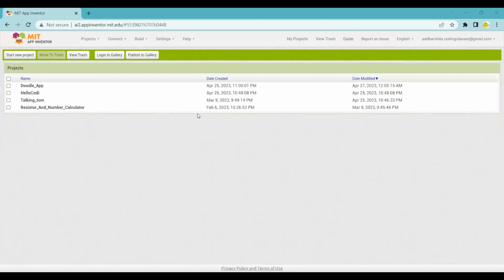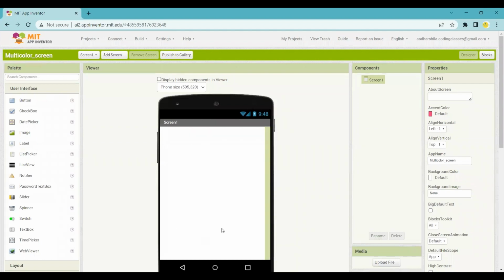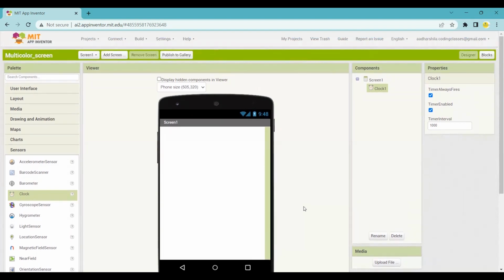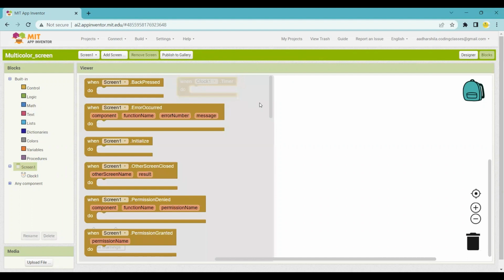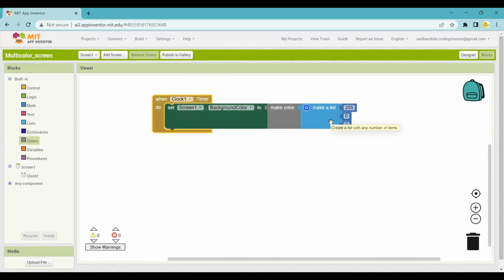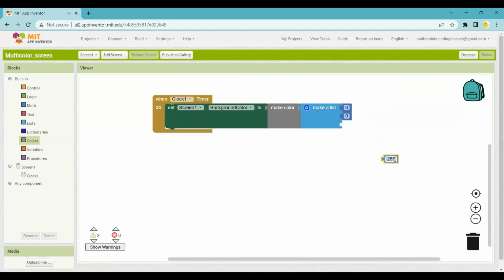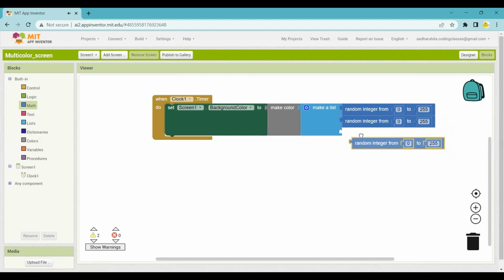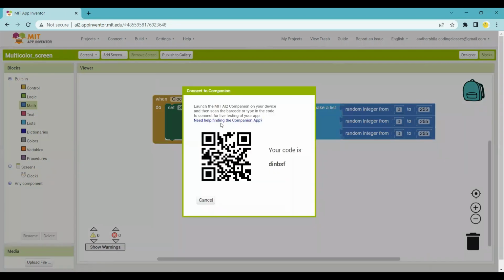Multicolor screen App - MIT App Inventor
Hi everyone!!!
In this video, we will see how to create a project on MIT App Inventor. The project is named Multicolor Screen App with a clock component.